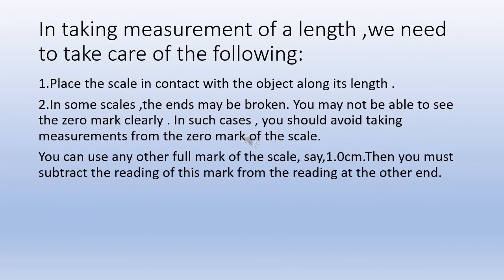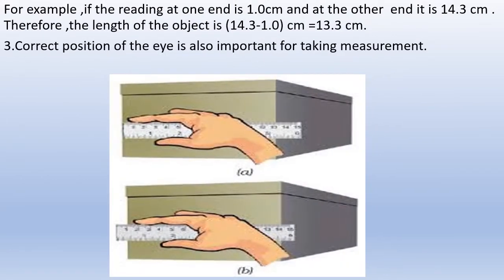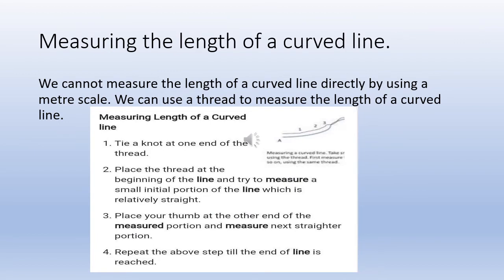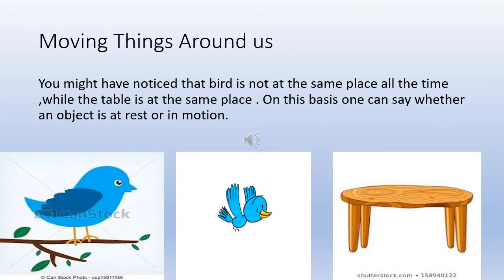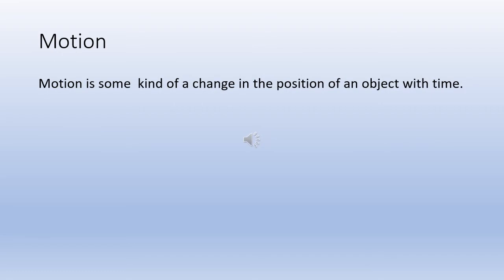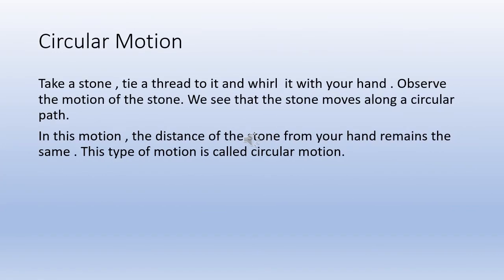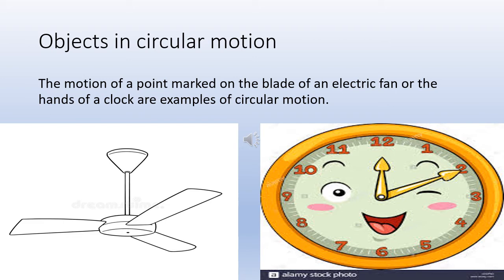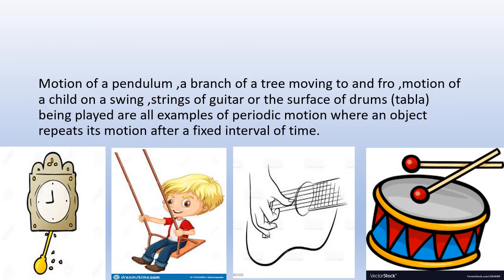Motion and Measurement of Distances/6th / Science